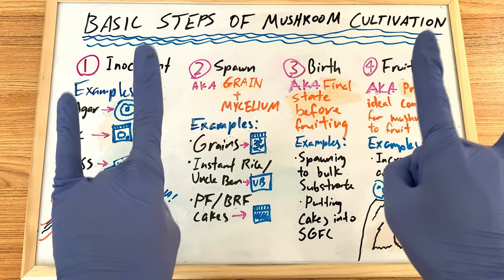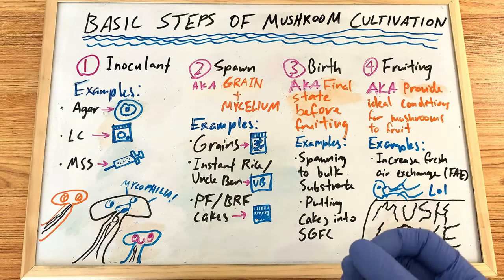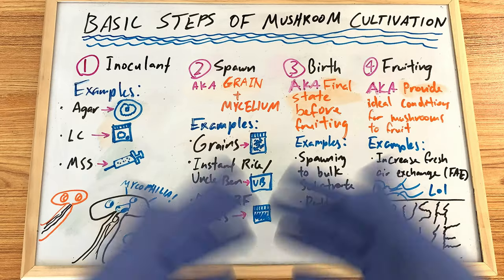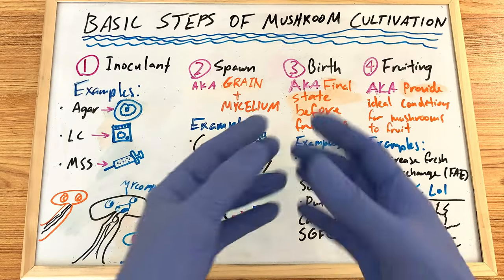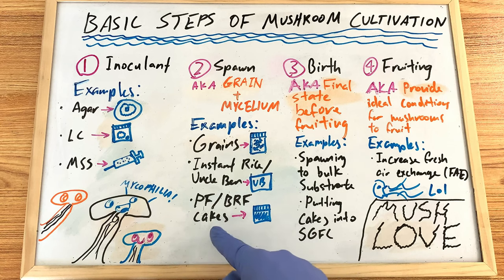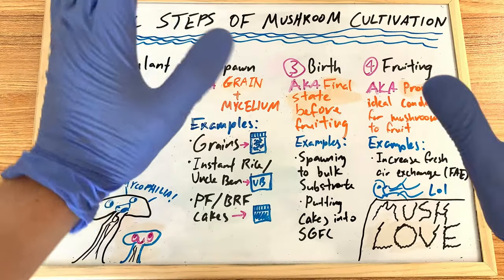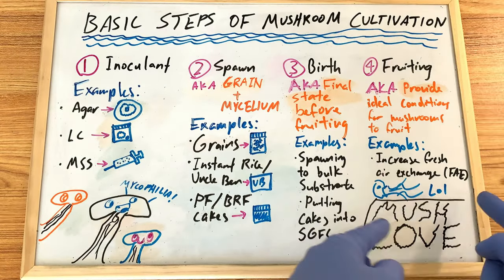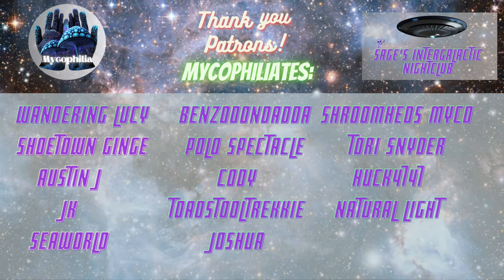How To Grow Mushrooms At Home in 2024: The Basic Steps (Mushroom Mastery Series Ep.1, Mycology)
*10%* *OFF* at *MICROPOSSE* with code "Mycophilia"! (Great Filters & Other Products)
*10%* *OFF* at *LAB* *RAT* *FLOW* *HOODZ* with code “Mycophilia”! (Affordable and Quality FFUs)

Currently N/A

Hey everybody, here is the first part in my 0-100 Mushroom growing series that many of you have been waiting for. In this first entry, I lay out an almost universal overview of the basic steps that virtually all techniques (TEKs) will go through in one form or another. It is vital for growers to have a good grasp of the basic fundamentals before moving on, so we will start off by laying the foundation here. I hope you all enjoy :)

Sage